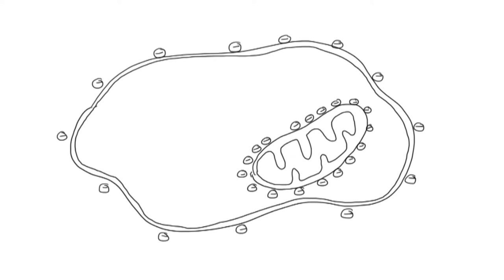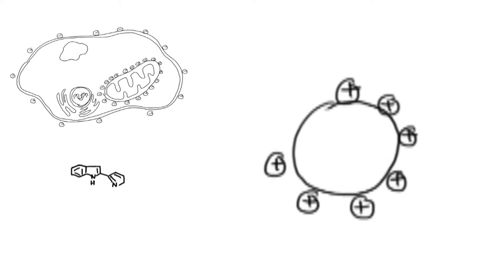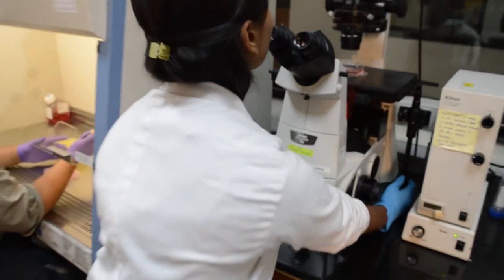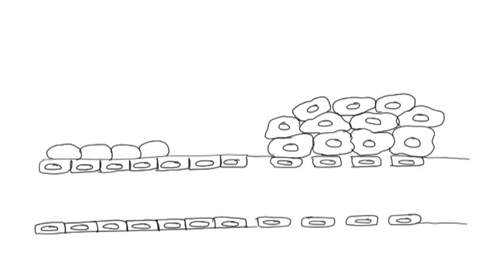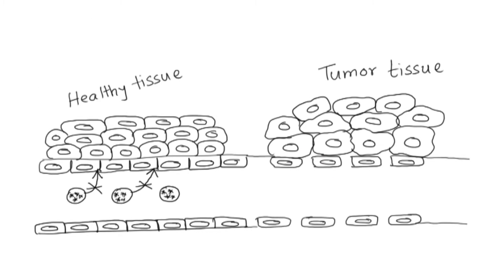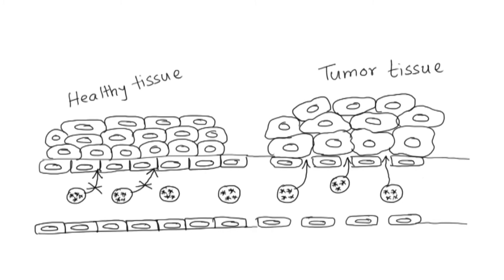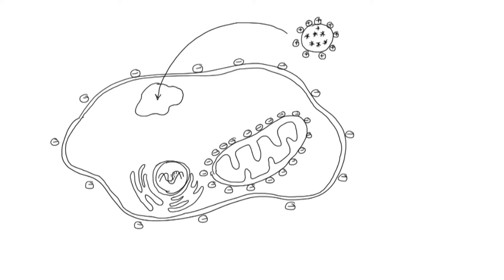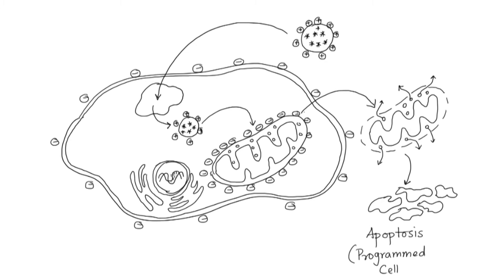Targeting Mitochondria for Cancer Therapy - Dr Sudipta Basu, IISER Pune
The short video describes how Dr. Sudipta Basu and his team of researchers from IISER Pune, used drug transporting Nanoparticles to target the Mitochondria (Power House of Cell) of Cancer Cells for Next-Generation Therapeutics.

Production: Science Media Centre, IISER Pune

Research and Script: Sudipta Basu, Abhik Mallick

Crew: Vivek Kannadi, Parmeswar Singh Yadav

IISER Pune has established the Science Media Centre to foster and strengthen science communication. We produce high quality media to communicate science through popular science films, research highlights and documentaries.
The Science Media Centre conducts workshops to train personnel in print and electronic media to encourage science communication. We also archive science related events and activities of the institute.